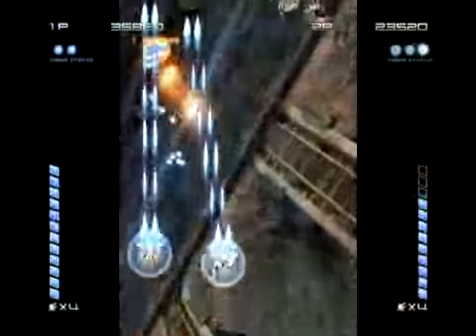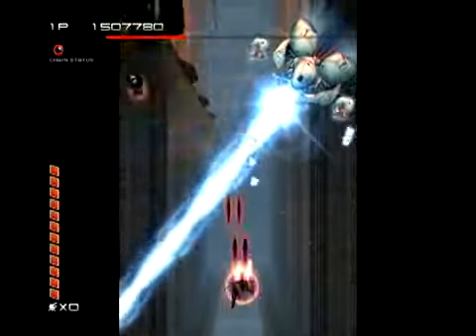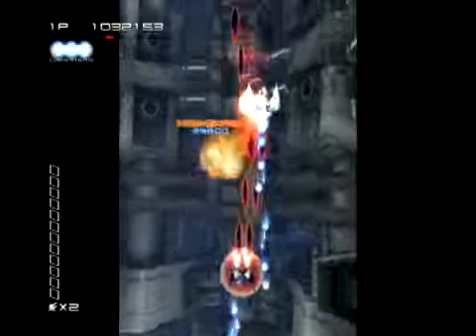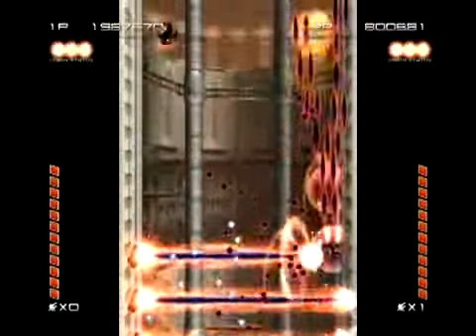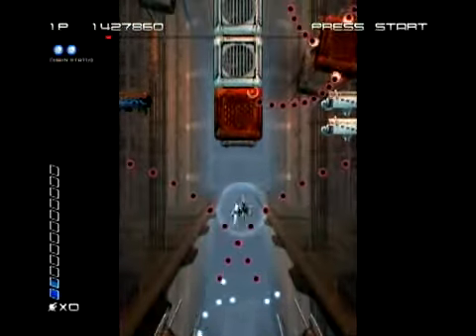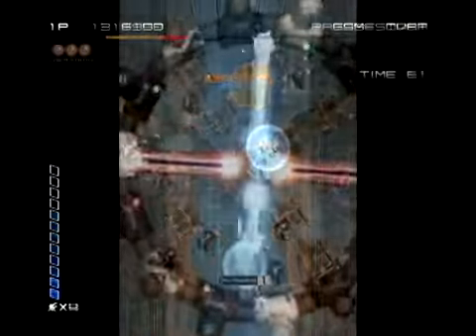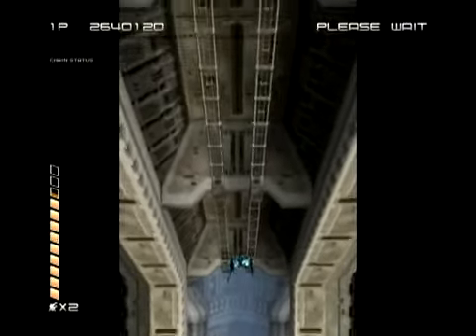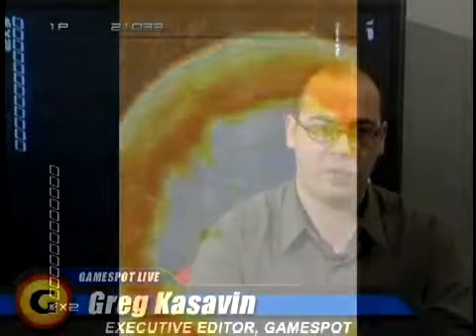Ikaruga Review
Greg Kasavin gives his review of this elegant and unique shooter from Treasure.

"Anyone who appreciates what makes a truly great game should be able to recognize Ikaruga for its elegant design, aesthetic beauty, and sheer challenge."